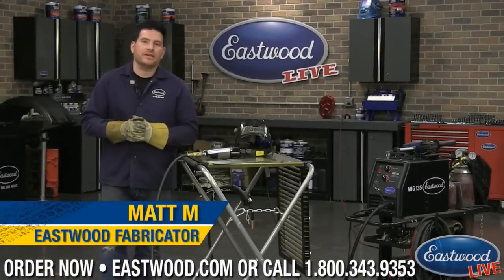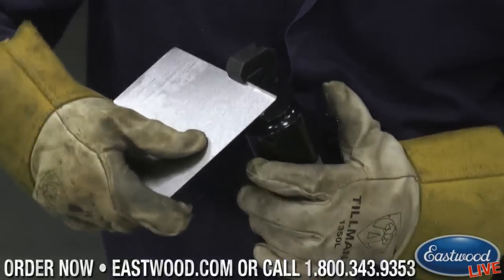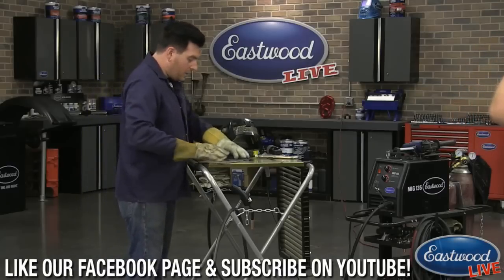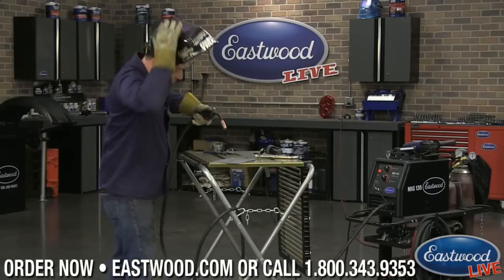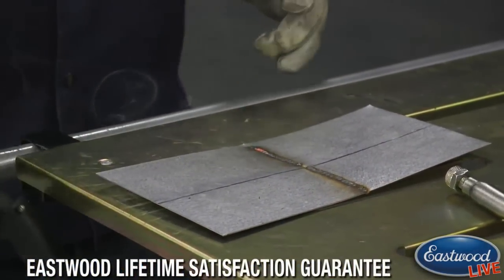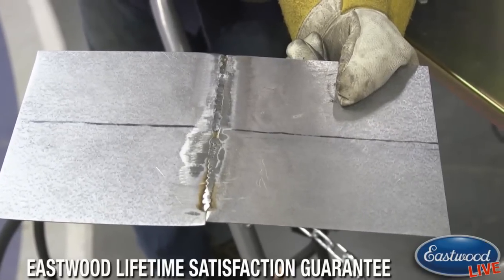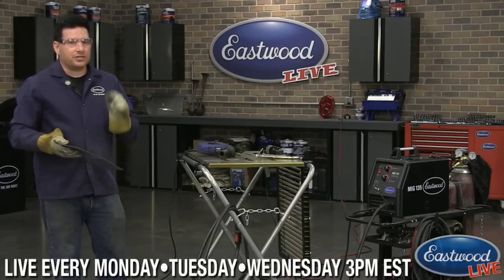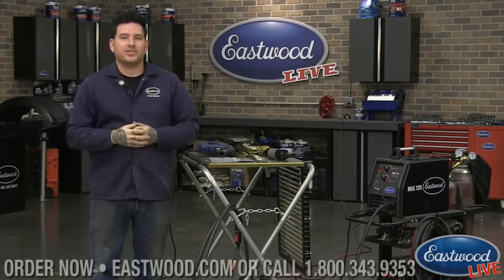Great Tip for Welding Sheet Metal. The Perfect Panel Prep Tool from Eastwood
Great Tip for Welding Sheet Metal.  The Perfect Panel Prep Tool from Eastwood gives you the strongest welds when butt welding sheet metal.  See it In-Action.

The Eastwood PERFECT PANEL PREP TOOL® is an exclusive, patent pending, design provides a perfectly beveled 45° weld-prepped edge in 20 or 18 Gauge sheet metal to achieve solid, full-penetration MIG or TIG butt welds.

Each strike forms a perfect 0.062” x 45° beveled flange
Works great in 22 to 18 gauge
Proper weld-prepped edges allow strong, flush, crack-free welds in sheet metal
A must for the beginning welder and professional like. Minimizes blow through and warpage when joining panels. Great for patch panels of full quarter panel replacement. Simply cut patch or full panel. Overlay panel over repair area, scribe and cut panel on vehicle and use the Pneumatic Weld-Prep tool to create the “perfect weld edge”. The formed edge of both panels is now created that will accept the full penetration MIG or TIG bead with almost no post grinding or leveling. Minimizing warpage and crack potential. Patent Pending.